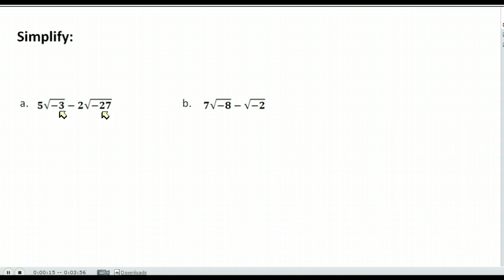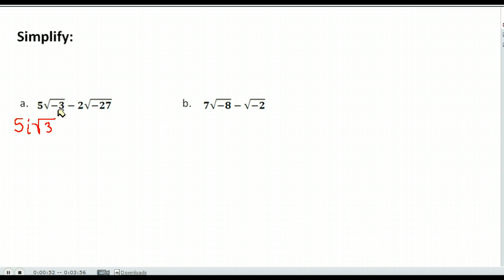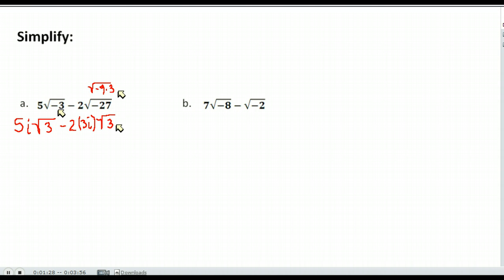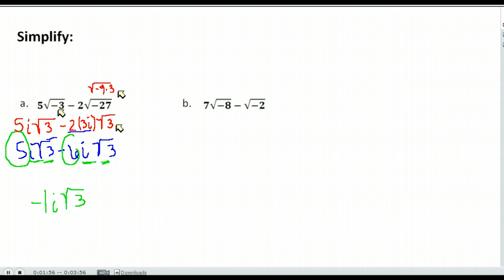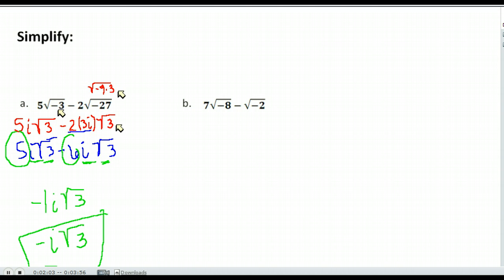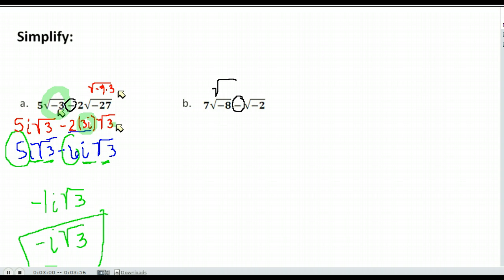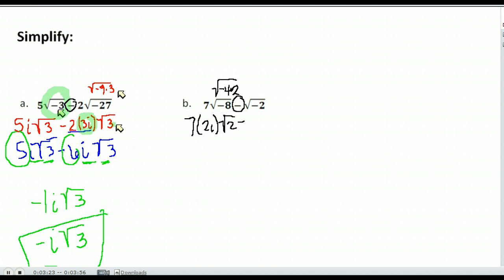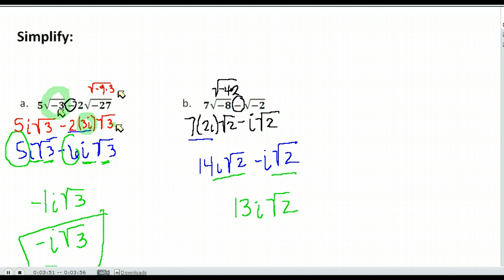preCalc A U4A4 adding and subtracting negative roots